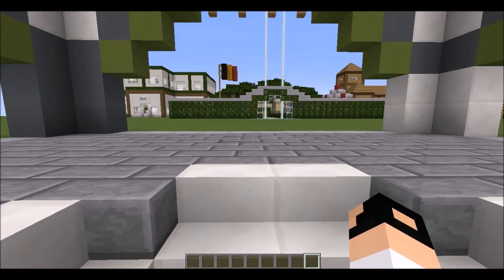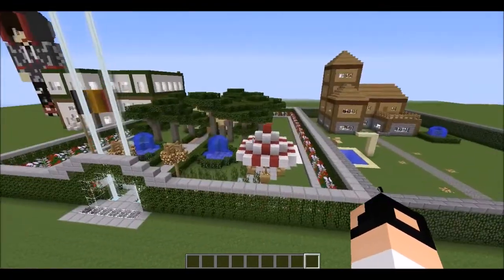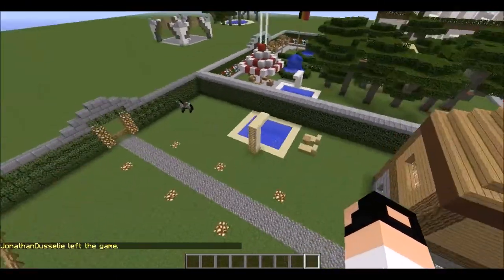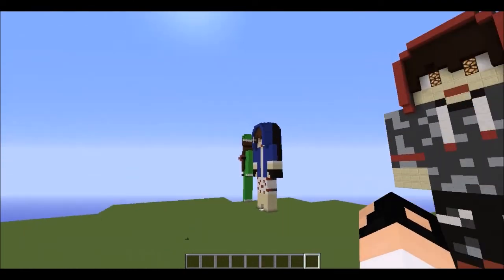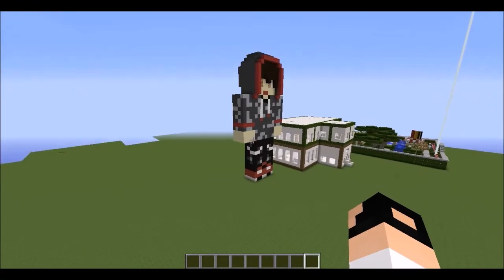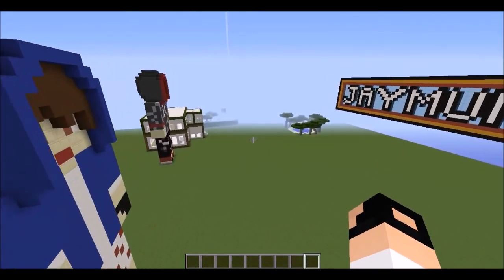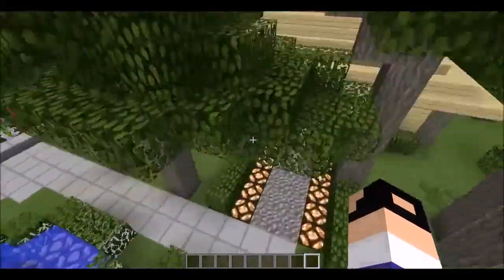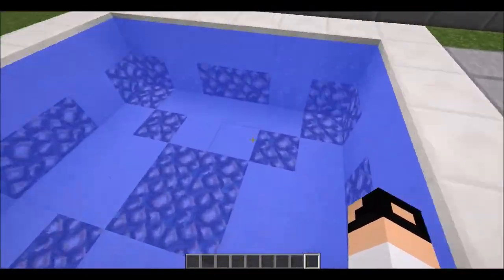Our Server Review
IP:skykingdom.mcpro.eu
HOPE YOU LIKED THE VIDEO :D